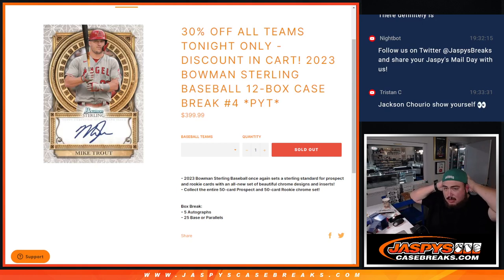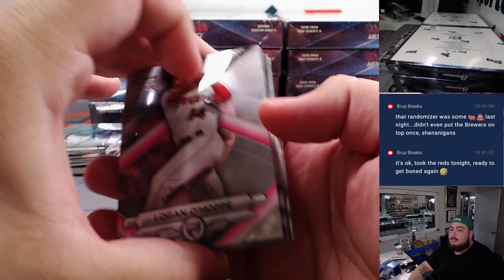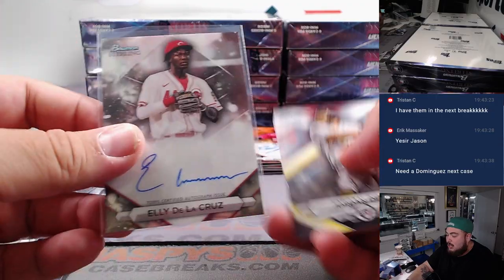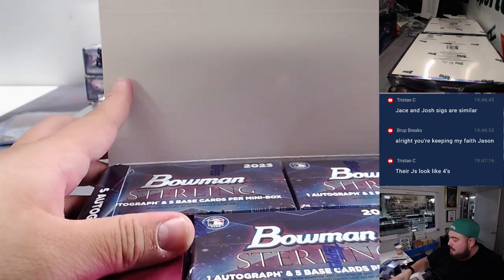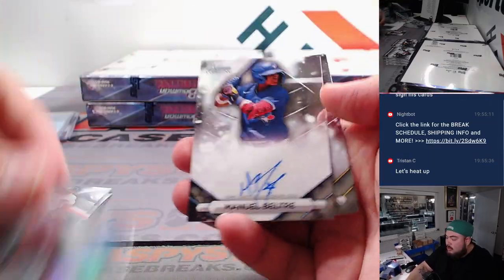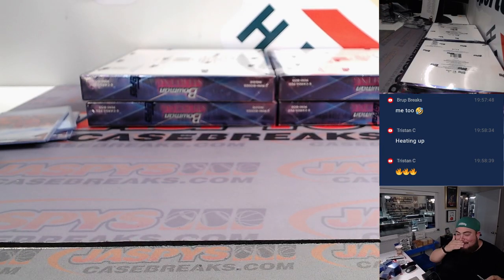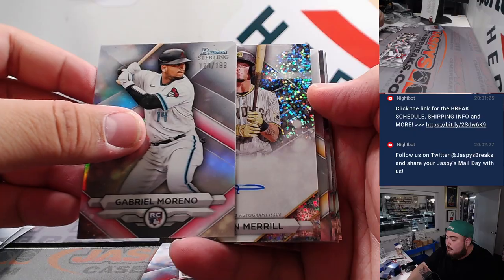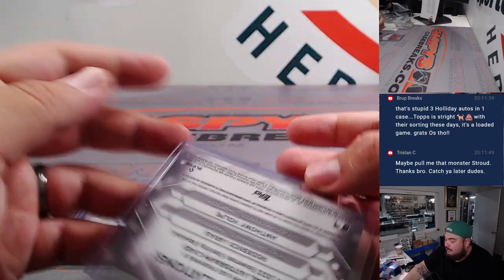F. 11/10/23 - 2023 Bowman Sterling Baseball 12-Box Case #4 *PYT*